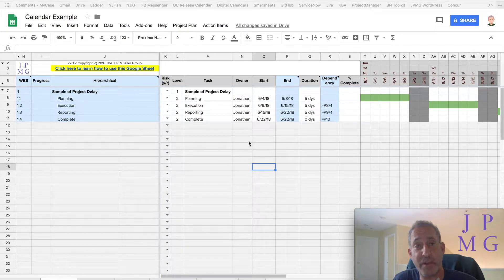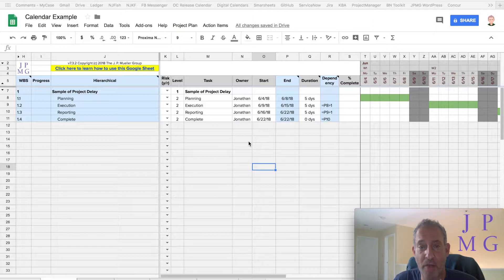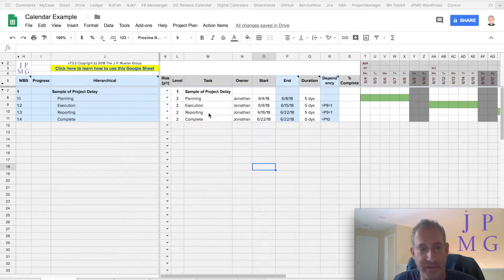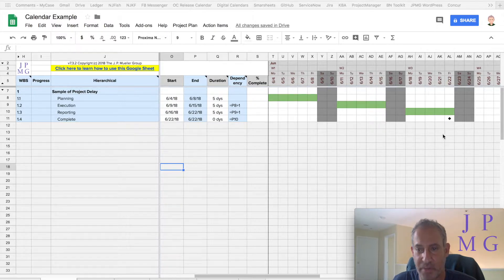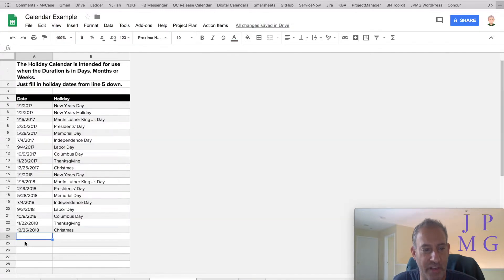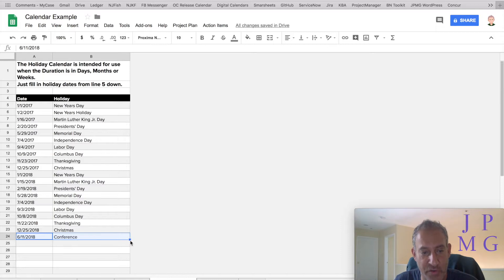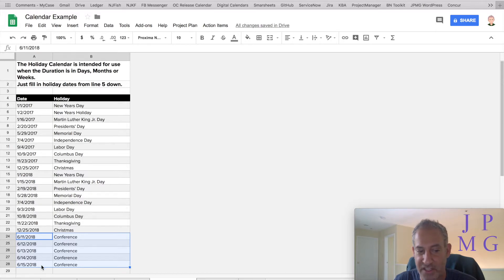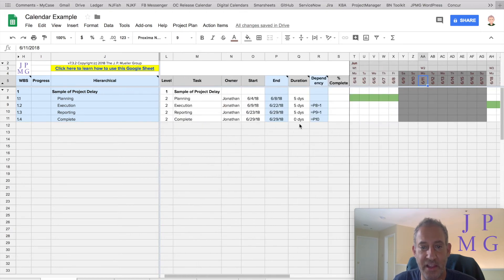15 Scheduling a Project Delay (JPMG Project Plan Template for Google Sheets)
This video discusses how to use the Holiday Calendar to delay the project because of a non-project related cause. For example, key resources are going to a conference for a week.